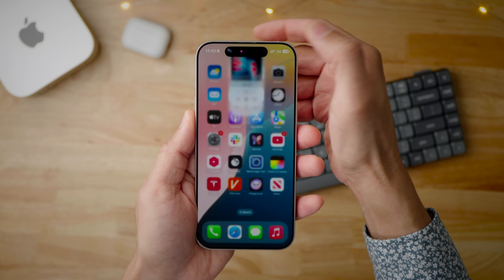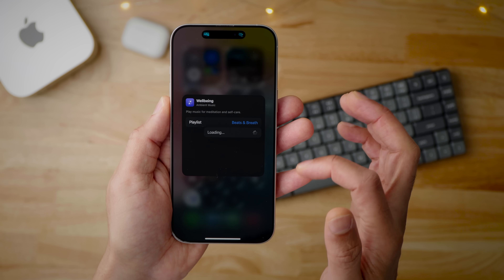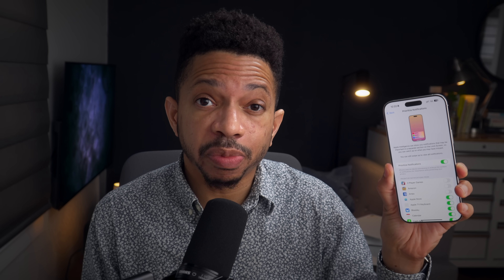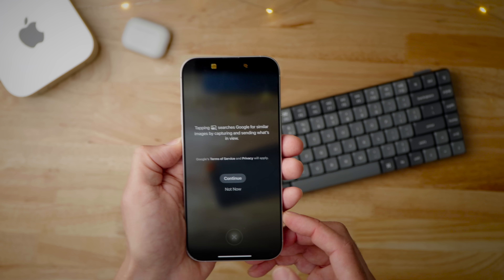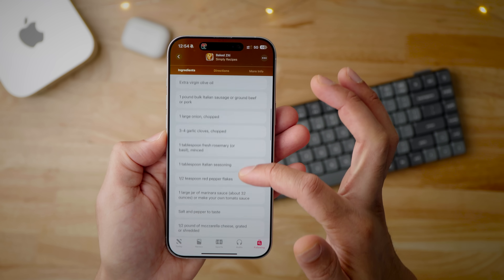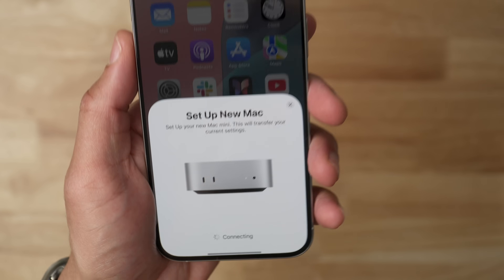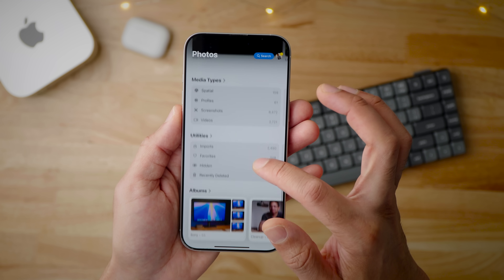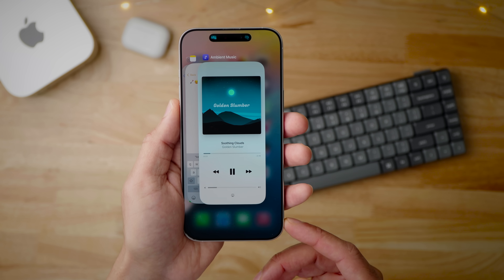iOS 18.4 - Top 10 Features - New Emoji, Ambient Music, Visual Intelligence!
iOS 18.4 is finally live. Here are the top 10 features found in this update! This is **iOS Decoded!**

Apple 🖥️:
14-inch MacBook Pro
Apple Studio Display
12.9-inch iPad Pro

## Chapters
00:00 Introduction
00:07 New Emoji
00:50 Ambient Music
03:20 Prioritize Notifications
03:49 Visual Intelligence Shortcuts
05:19 Apple News+ Food Recipes
06:14 Robot Vacuum support over Matter
06:44 New macOS proximity-based setup
07:18 iPadOS Mail app updates
07:57 New Photos updates
08:51 Hide recent searches in Safari